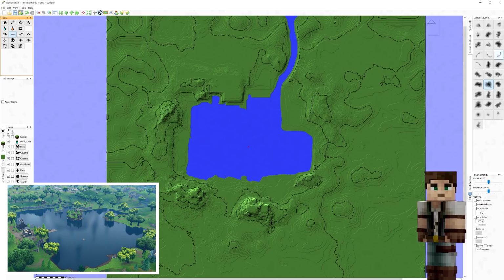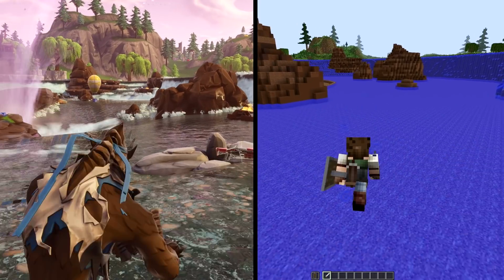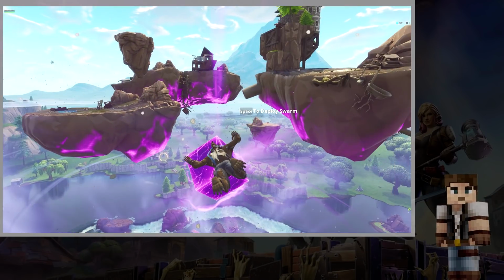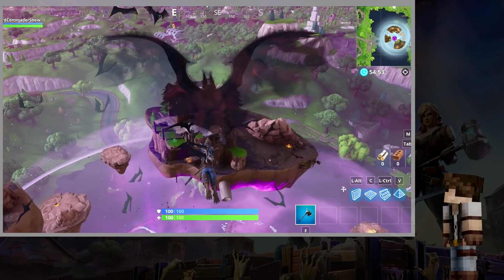What FORTNITE Looks Like in MINECRAFT!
This season of Fortnite has introduced the unforgettable Fortnite cube Kevin! Its destructive path has finally come to an end.

Just before its final goodbye I Managed to build the Fortnite cubes final phase before its initial explosion leaving us with this one and only Minecraft Memorial!

⭐ MINECRAFT SERVER IP: MC.JERACRAFT.NET
Jeracraft - Youtube